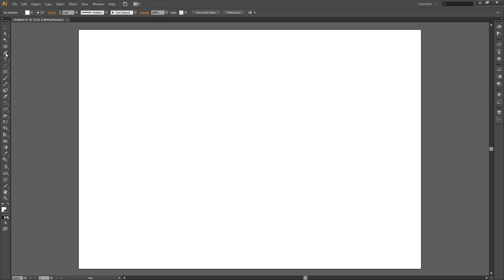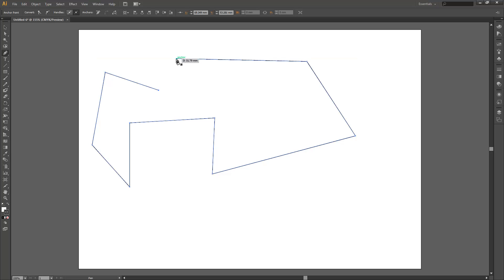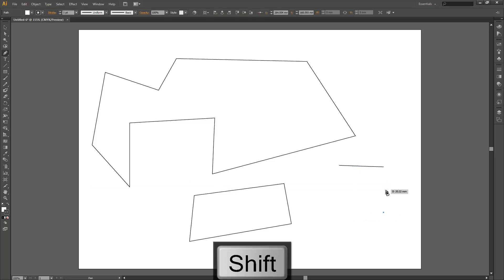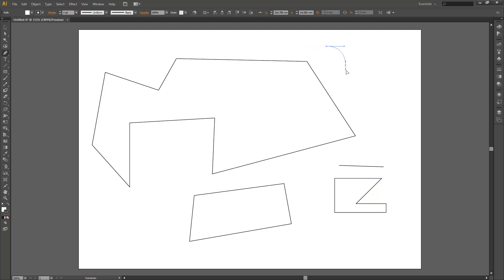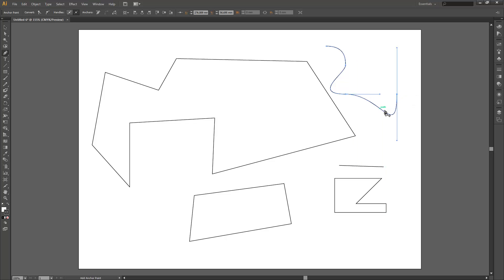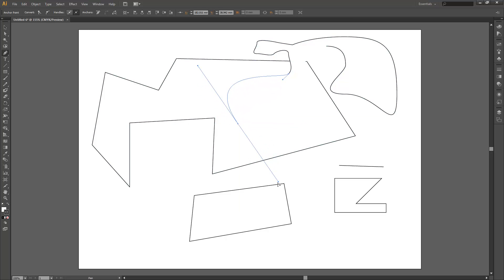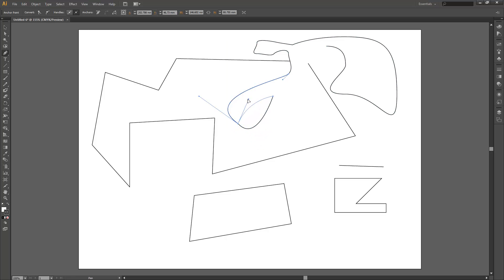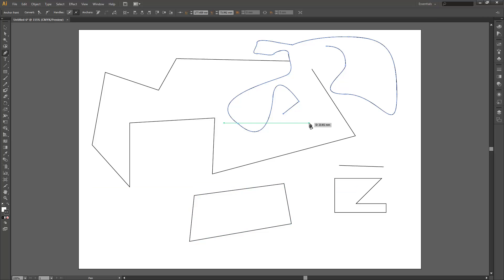Illustrator - 09a Pen Tool